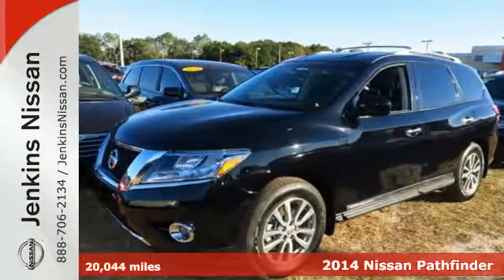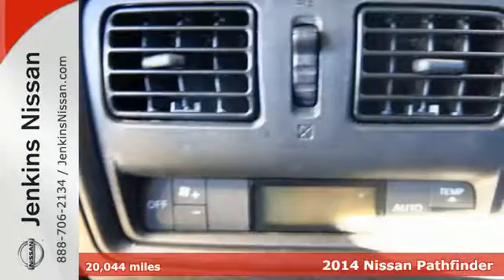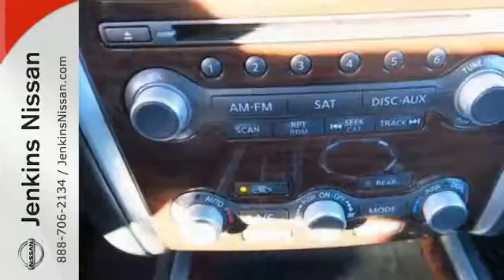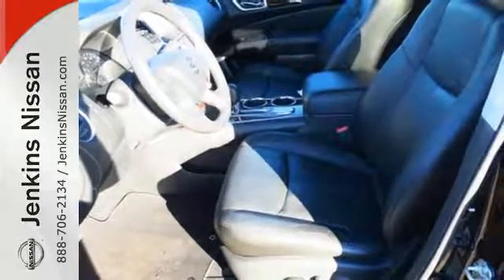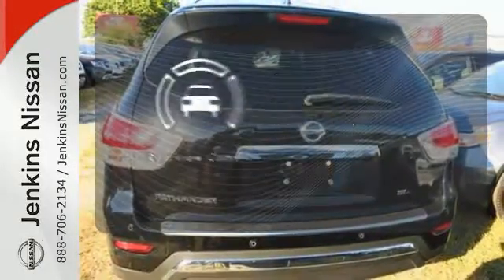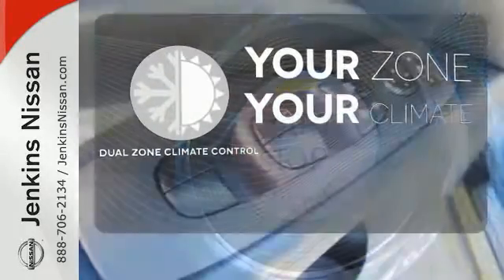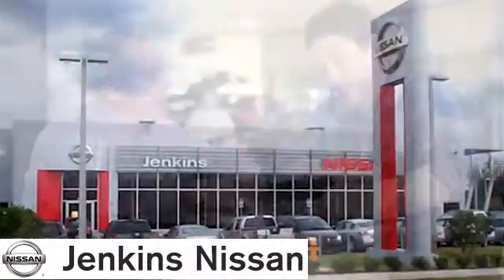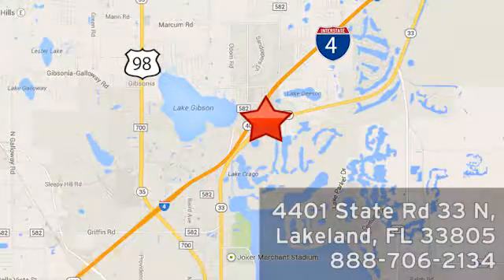Used 2014 Nissan Pathfinder Lakeland FL Tampa, FL 17P79A - SOLD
Year: 2014
Make: Nissan
Model: Pathfinder
Trim: 2WD 4dr SL
Engine: 3.5 L V6 Cyl.
Transmission: Automatic
Color: Black
Interior: Black
Mileage: 20044
Stock #: 17P79A
VIN: 5N1AR2MN5EC612059

Address:
401 State Rd 33 N